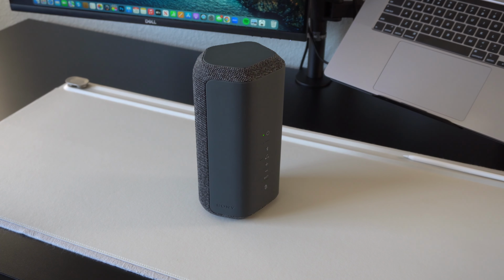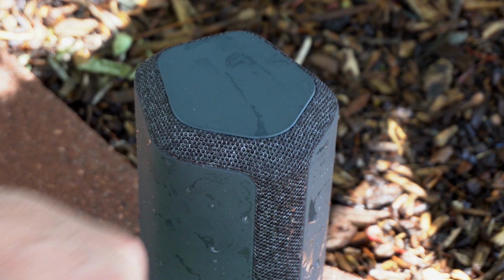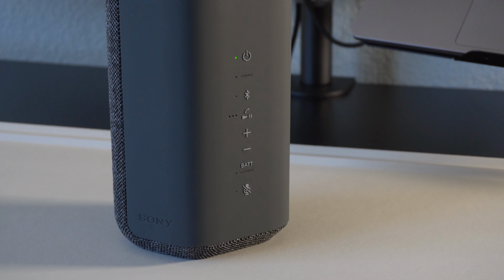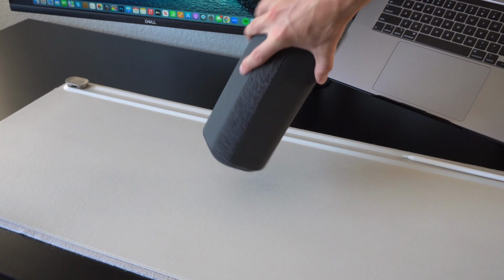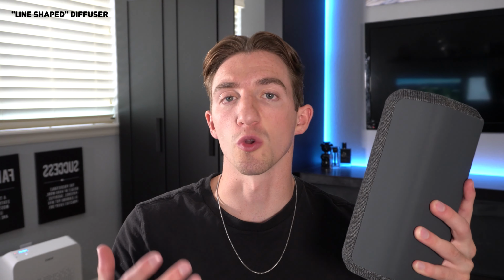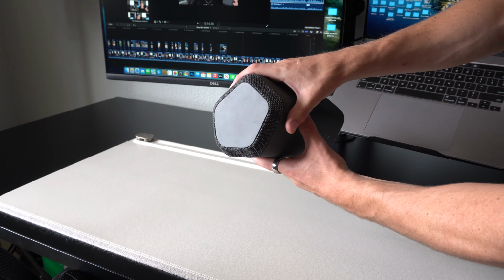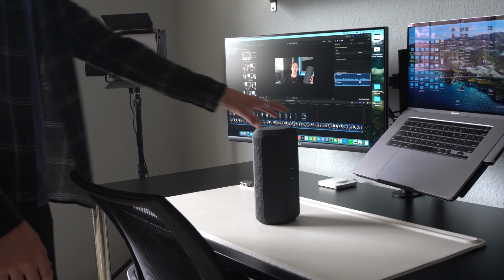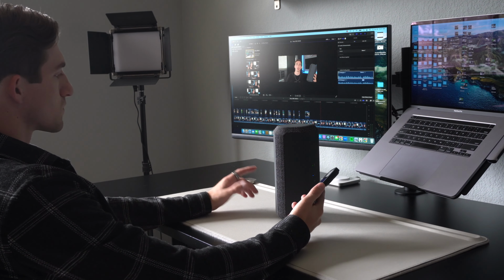Sony SRS XE300 Review | Shock Proof Design!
Today we are taking a close look at the Sony SRS XE300! This portable speaker has a shockproof design and some other interesting features.

Sony SRS-XE300
JBL Charge 5

🎥 My YouTube Setup:
▶ Soft Boxes